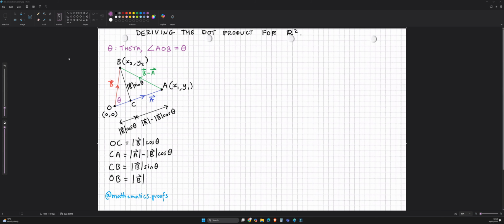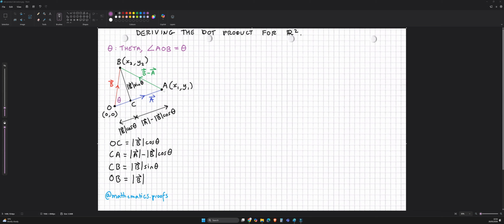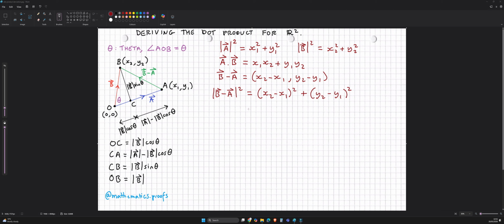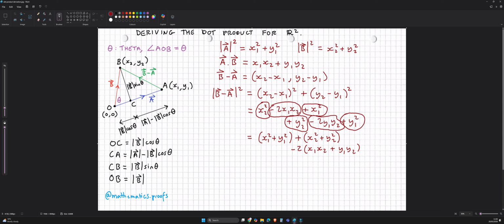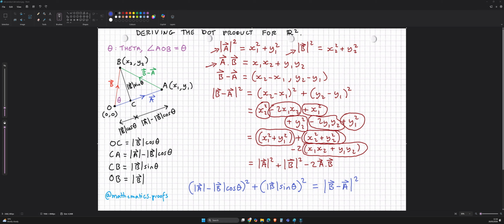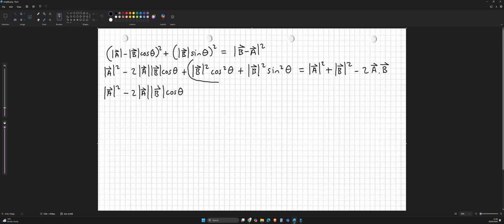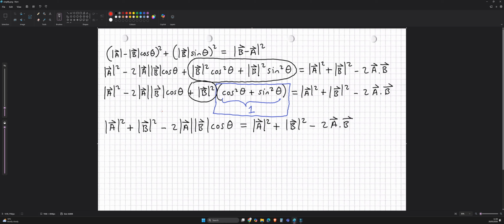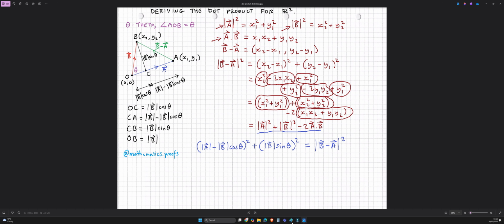Vectors (Dot Product): How to Derive A.B=|cosθ in ℝ² From First Principles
Learn how to derive A·B = |A||B|cosθ in ℝ² from first principles using vectors and geometry. Perfect for building real understanding of the dot product.